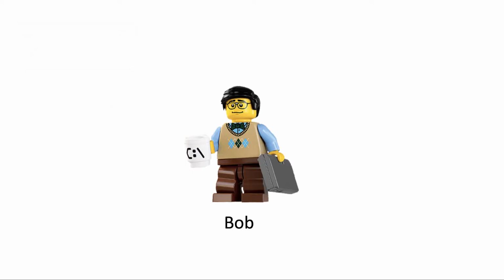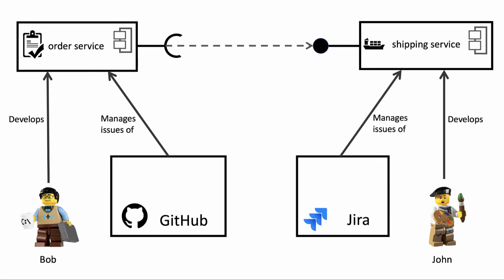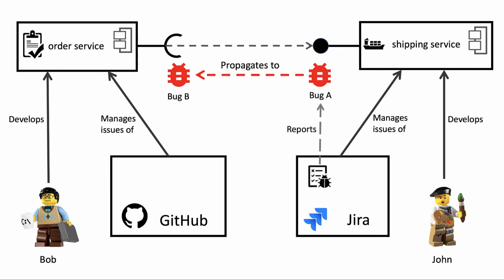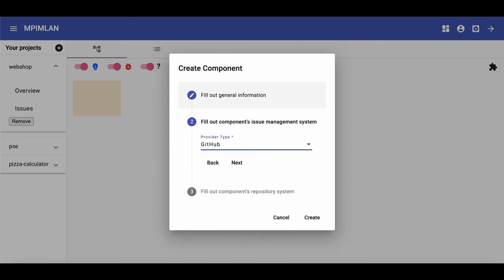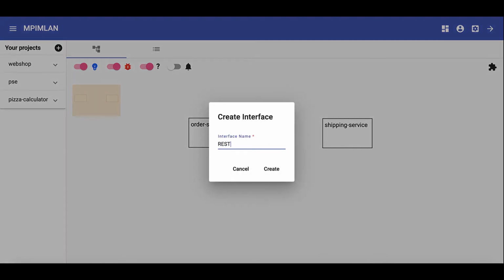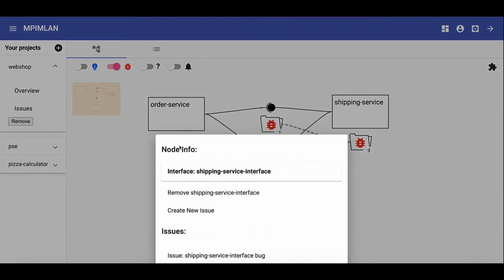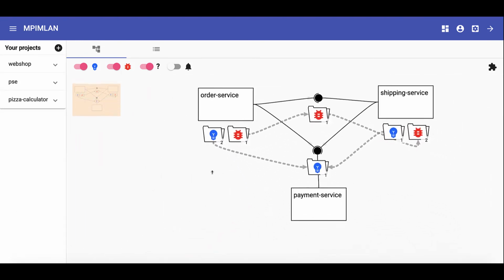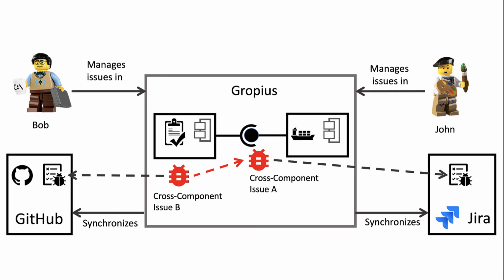Gropius - A Tool for Managing Cross Component Issues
Modern software systems often are structured as distributed component-based architectures, such as microservice architectures. However, such systems come with significant challenges in cross-component issue management. Each component usually manages its issues in an independent issue management system, and conventional issue management systems only have a project-specific scope. Therefore, issues that affect multiple components or propagate across various components cannot be displayed. Furthermore, issues cannot be linked semantically to issues in other components. Instead, emergency solutions, such as a URL to the other issue, must be used. This makes it challenging to recognize cross-component dependency information.
This video presents Gropius, a tool for integrated management of cross-component issues. Gropius graphically models such cross-component issues together with the system architecture in a notation similar to a UML component diagram.